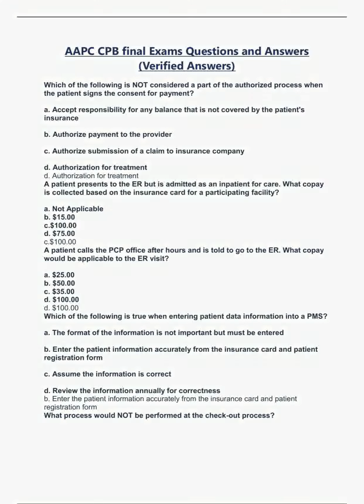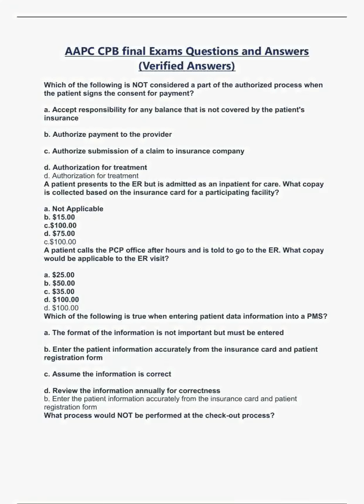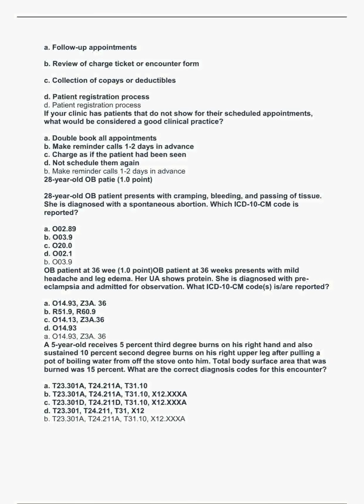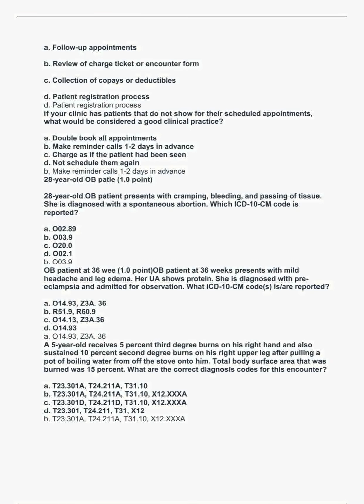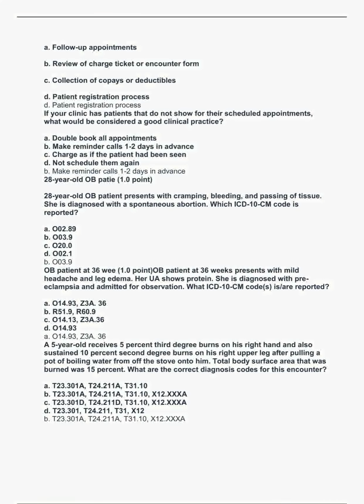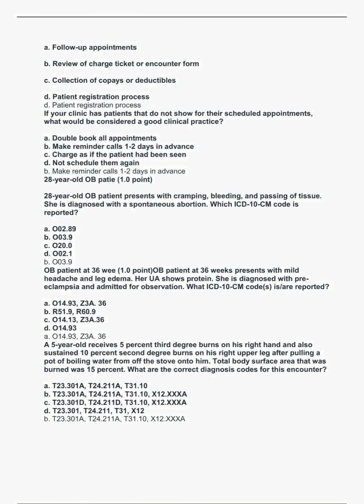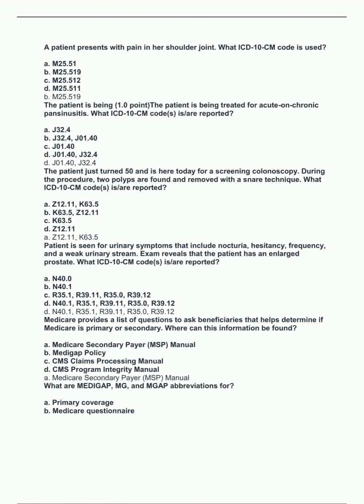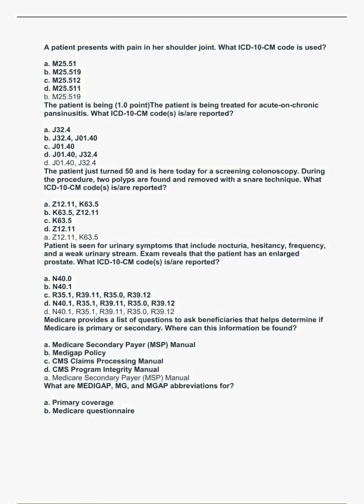AAPC CPB final Exams Questions and Answers Verified Answersn video